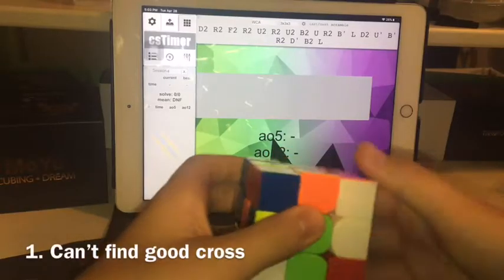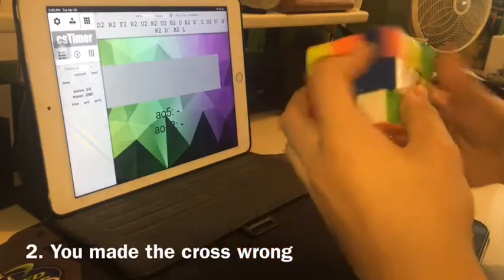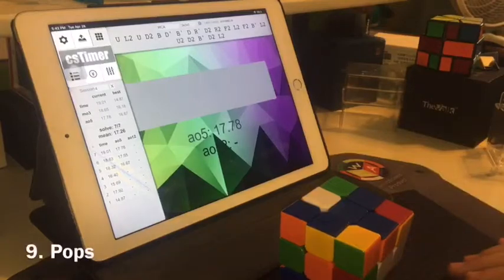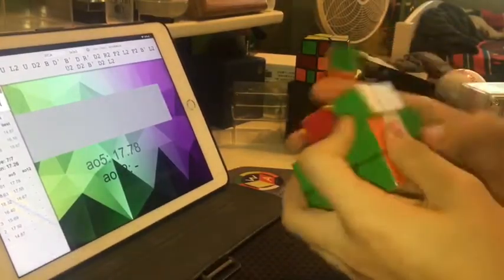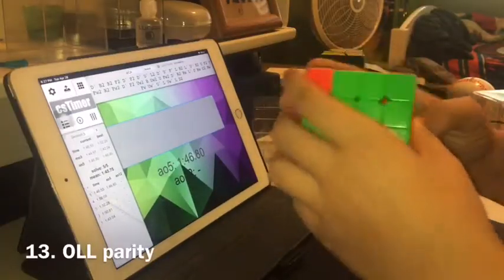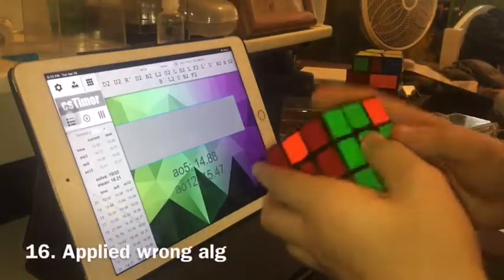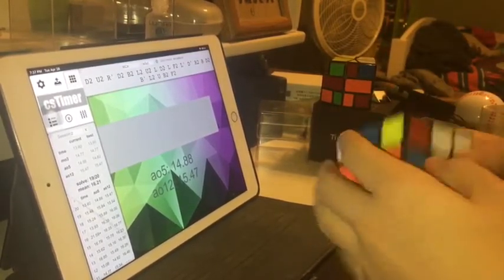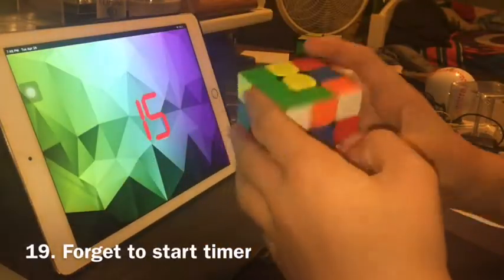20 Ways to Mess up a PB!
I hope you enjoy this video, and watch till the end for a surprise...